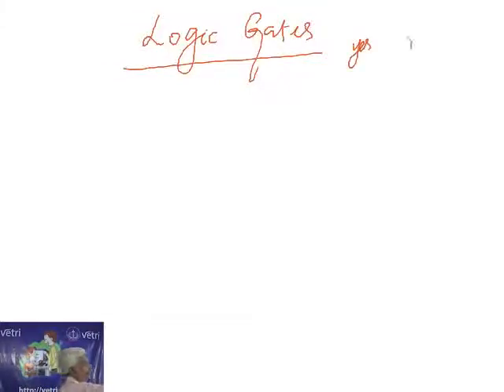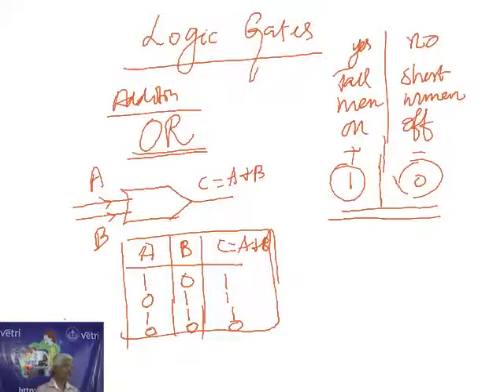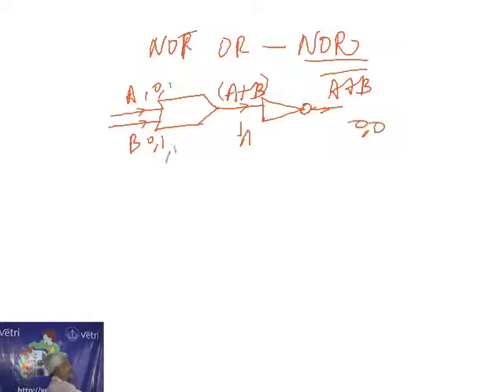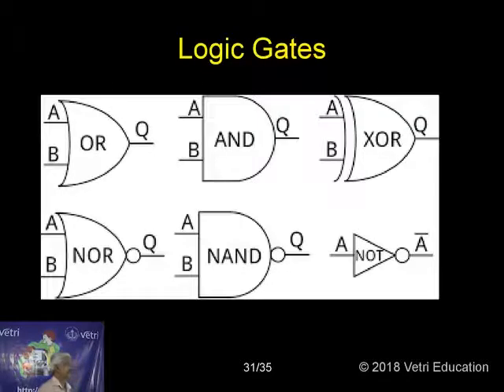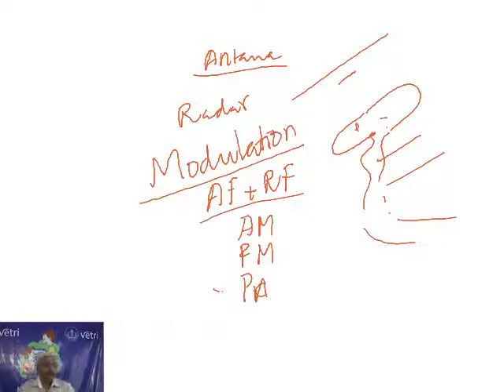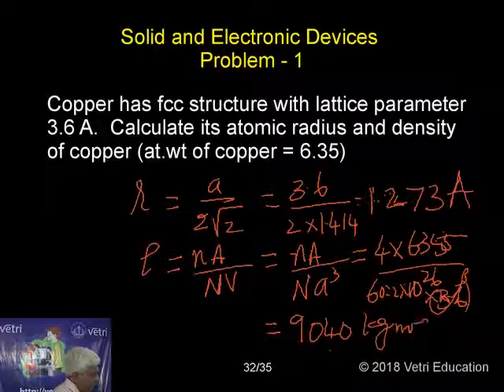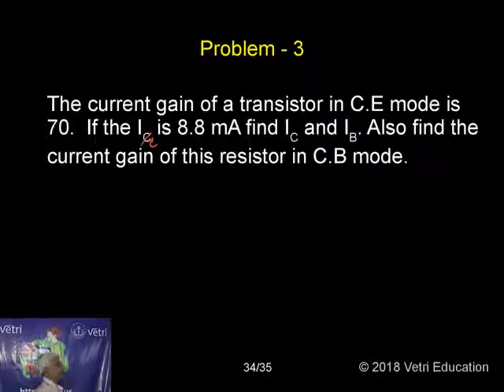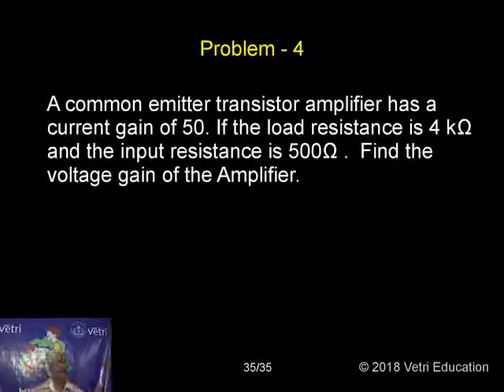Solids and Electronic Devices - Part 4